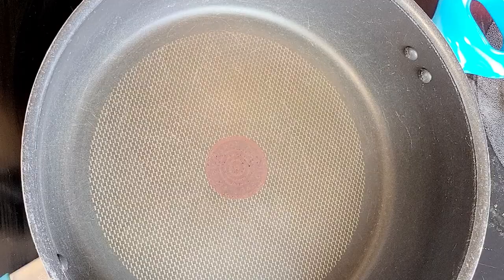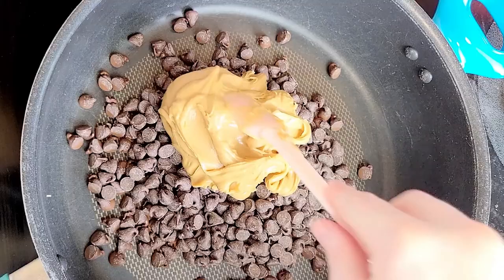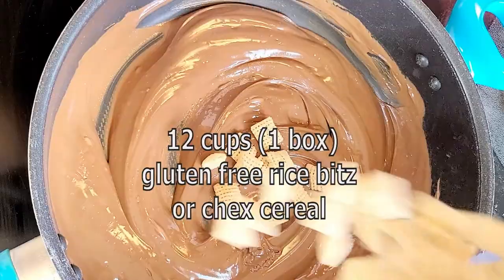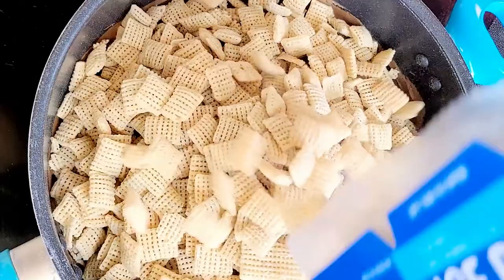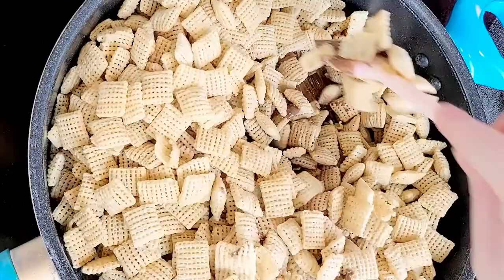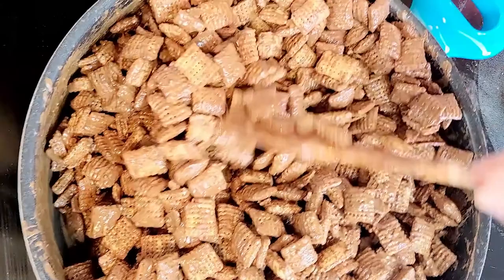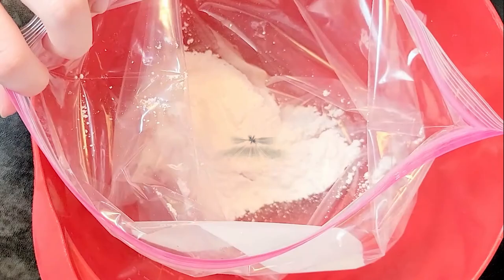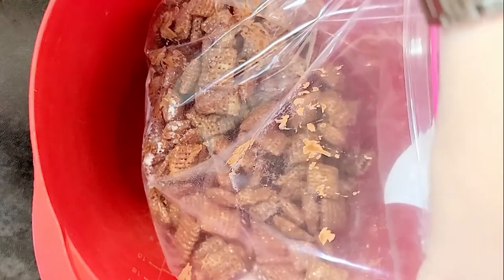Puppy Chow! An easy, delicious snack for people.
This snack is a Celiac Kitchen favorite... we're putting some together now to enjoy on New Year's Eve!

Picture this: smooth, creamy chocolate and peanut butter melted together to cover each crunchy bite of Rice Chex cereal in pure deliciousness, then bonus! it all gets dusted with powdered sugar. Can you stand it?? Grab that box of cereal from the back of your cupboard and add some pizzazz to it by following along with this easy recipe. You’ll be glad you did.

A great way to support us for just $1 a month!

Celiac Kitchen is dedicated to making and sharing gluten free food through appetizing shorts that display our food and medium length content where we share how-to's and recipes so you too can make delicous gluten free food at home. As we grow, we will add full-length gluten free cooking and gluten free baking tutorials where we will share more of what we've learned!